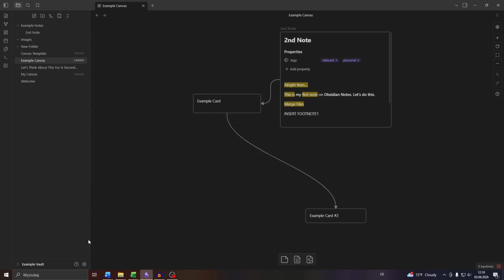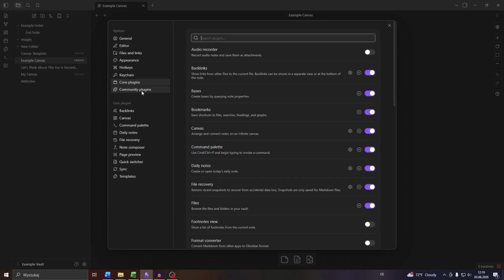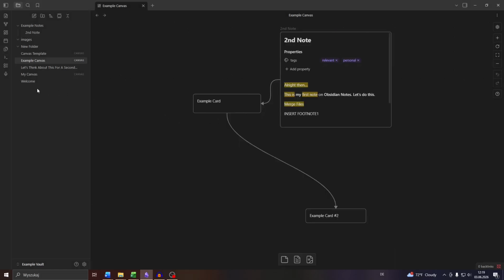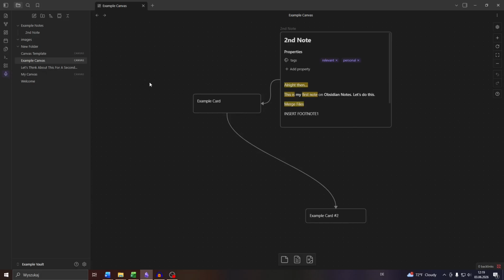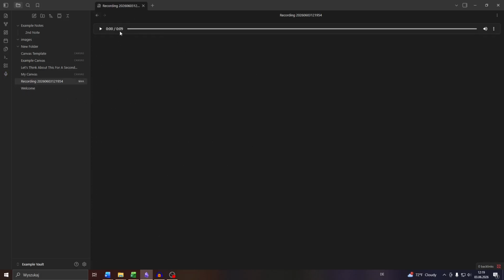How to Create Audio Notes in Obsidian Notes App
Learn how to create audio notes in the Obsidian Notes app for voice-based note taking.